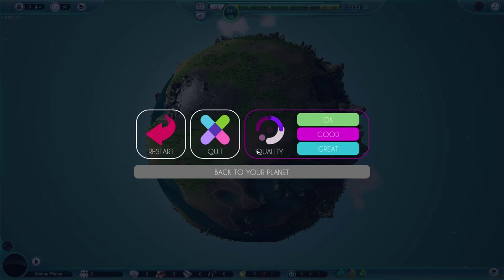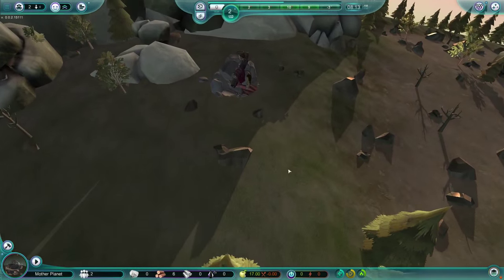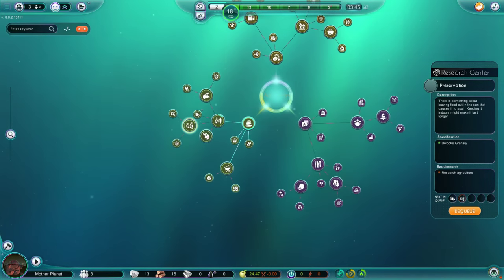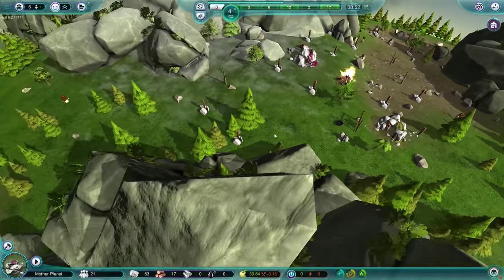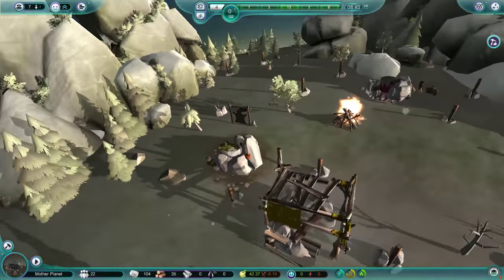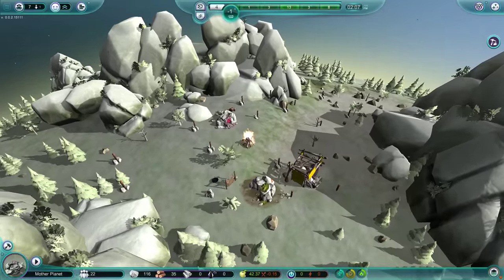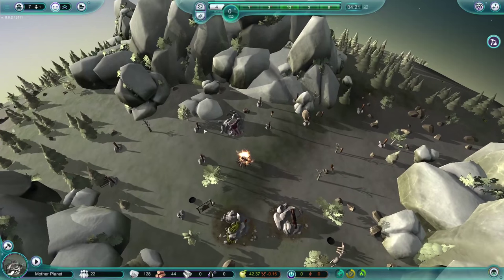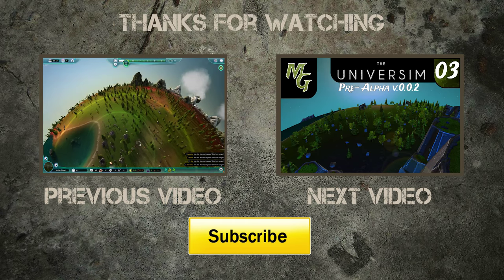Let's Play – Universim – Pre-Alpha - Episode 02 [Version 0.0.2]:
Note this is the Pre-Alpha, meaning it is very very very very super very early in the games development so take that into consideration when making judgments.

The ultimate promotion. I am now in charge of bringing a race from nothing to space domination! Who is the space janitor now!

Everything in The Universim revolves around dynamic gameplay. No two planets will ever be the same, natural disasters and other events can be triggered at any time, and the AI will react to the world in an organic and believable way. Although, it wouldn’t be any fun if things don’t get a little silly every now and then.

Your citizens will make their own decisions and always seek to better the civilization in some way, but, at times, things may not always go to plan. Fortunately, you are there to keep them on the straight and narrow. Or, rather, to keep them from getting themselves killed, at least. One such situation that may arise from bad decision-making is that two or more AI cities declare war on one another. You then have an important choice to make: intervene and attempt to bring an end to the chaos, or simply watch as they destroy one another. Some people just want to watch the world burn, and we’re okay with that.

Research plays a pivotal role in The Universim, and is therefore an area that will require your utmost attention. Without certain discoveries or technology, your civilization may not even be able to progress beyond the Stone Age. For instance, fire is a crucial invention to ensure the warmth and safety of your early civilization, amongst other useful applications. New research options become available as your civilization progresses through the ages.

Due to the dynamism of the game, natural disasters, alien visitors, disease, war, famine, riots, and so much more can be thrown at your civilization at any time. All of these factors will leave their mark on the civilization, but can be dealt with in numerous ways. When something like the plague strikes, it is up to you to quickly strategize on how you will help your civilization overcome this disaster. The way in which you fight certain disasters varies from era to era, depending on the current research level and available technology.